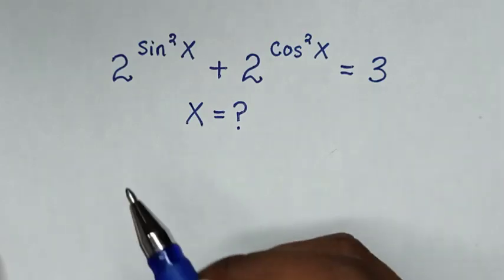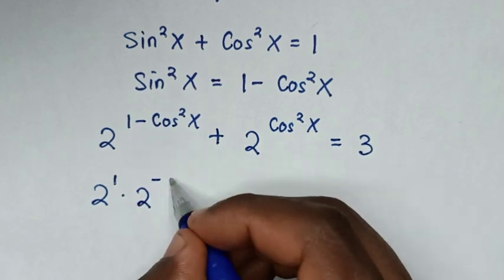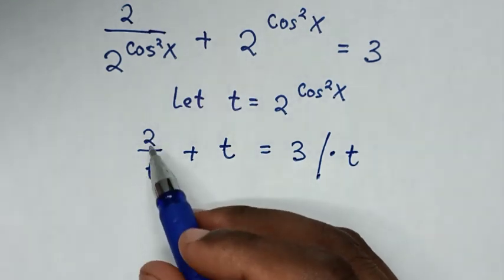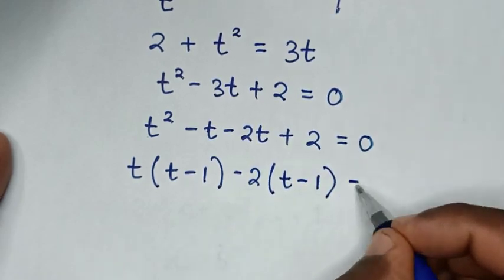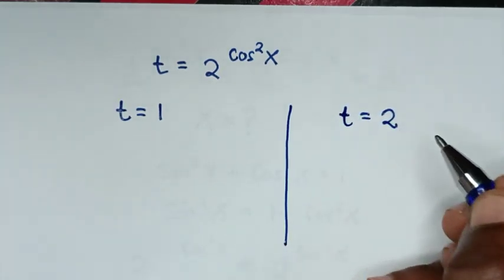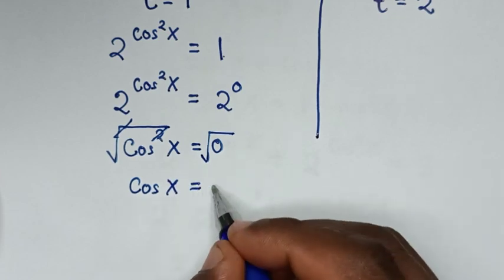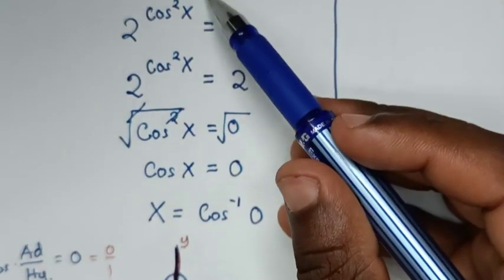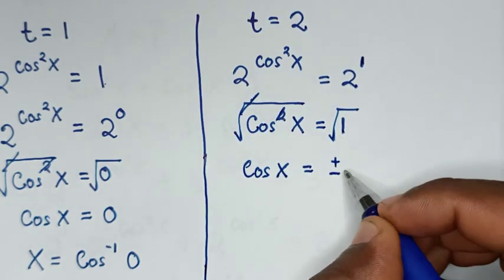Trigonometry Class 11 | A Nice Math Olympiad Question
& I hope you like this video about
How to find the values of X in this math problem
2^sin²x + 2^cos²x = 3